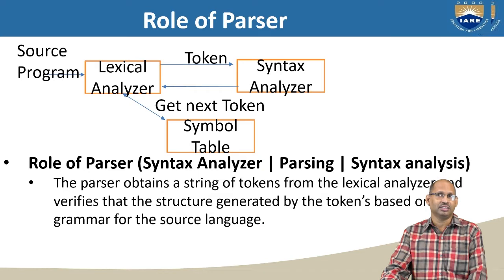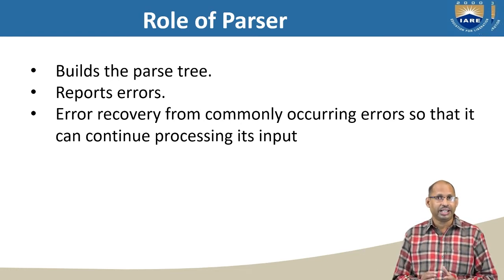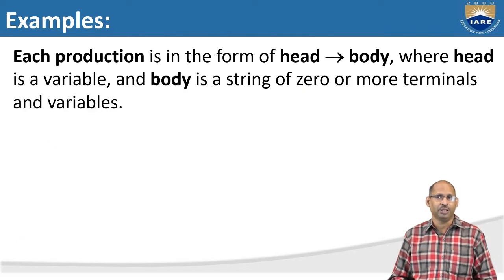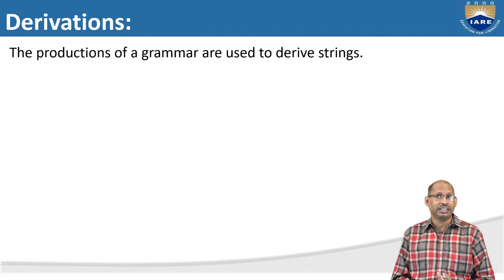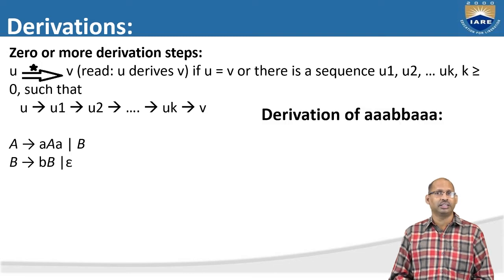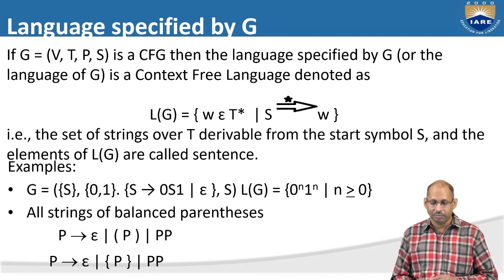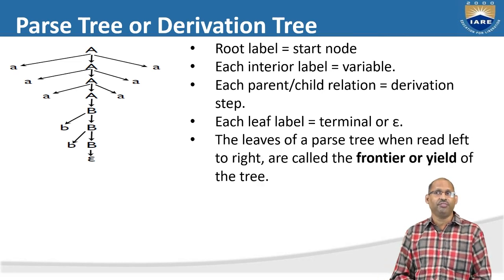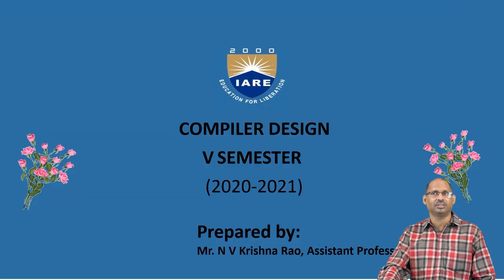Syntax Analysis Parsing, Role of Parser, Context free Grammar, Derivations by Mr. NV Krishna Rao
Syntax Analysis  Parsing, Role of Parser, Context free Grammar, Derivations by Mr. NV Krishna Rao  | Department of Computer Science and Engineering | IARE

Telangana, India.